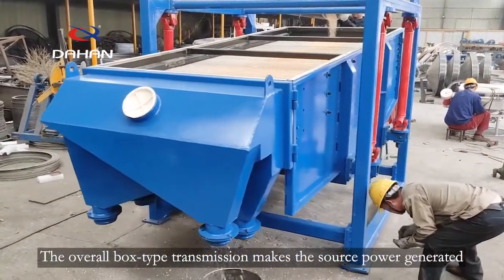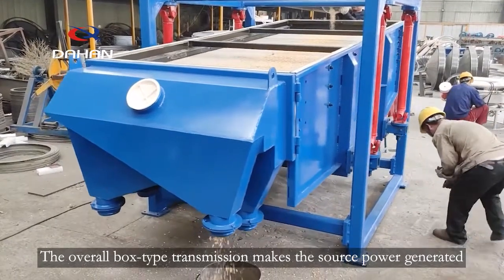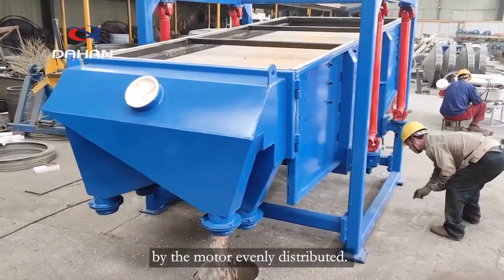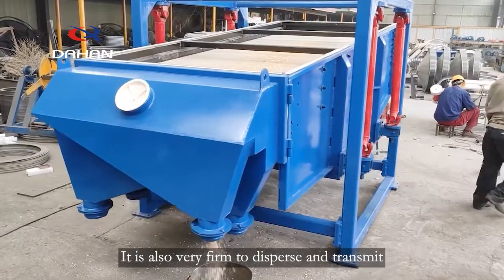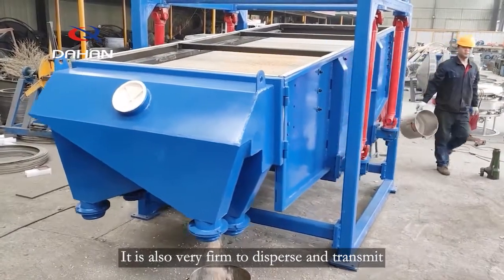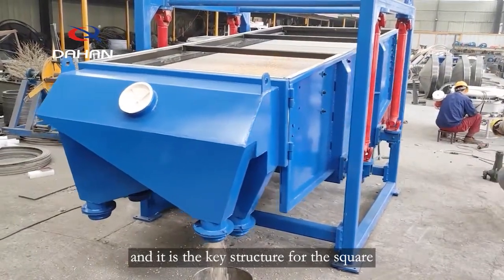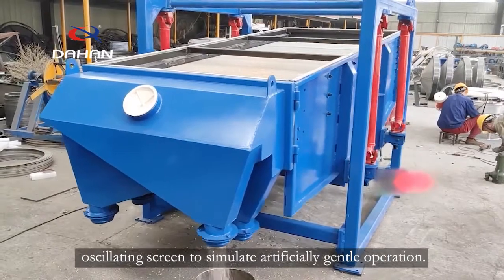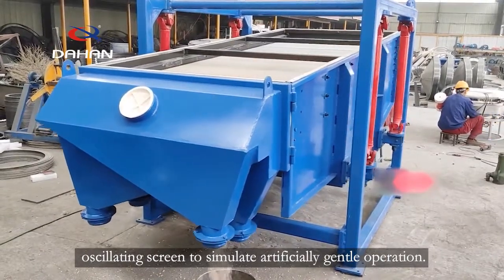Square Tumbler Vibrating Sieve